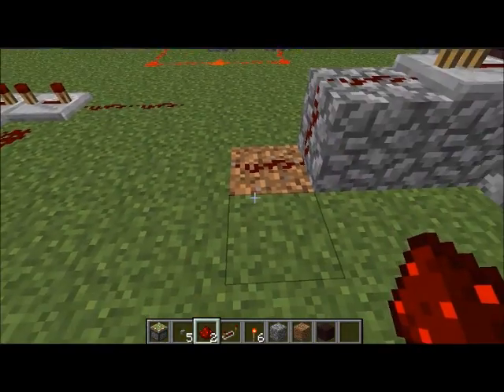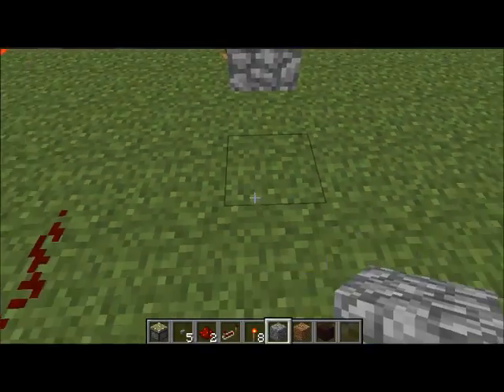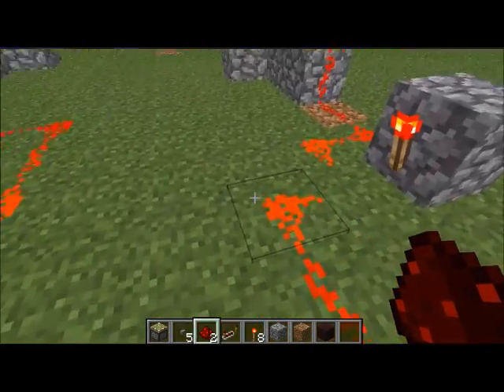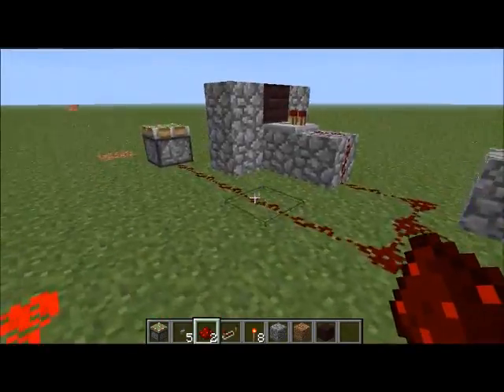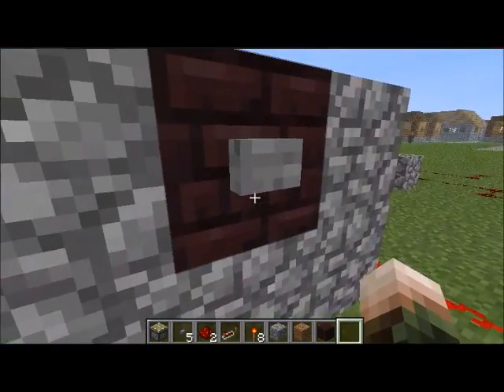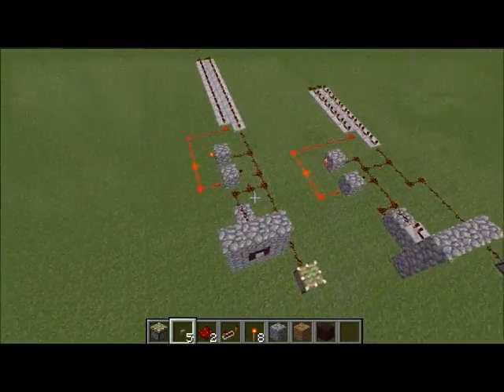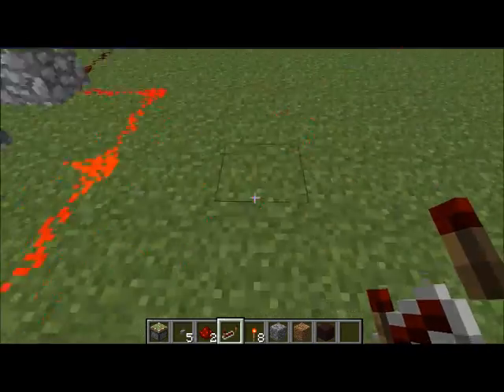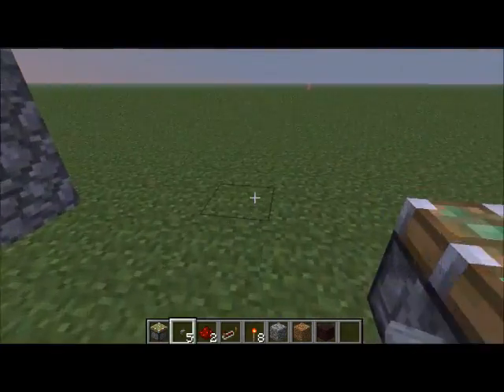How To Redstone- With ProdSpecs- Ep.3 A timer?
how to make a quick timer for keeping your pistons out for a custom time, set by a button.